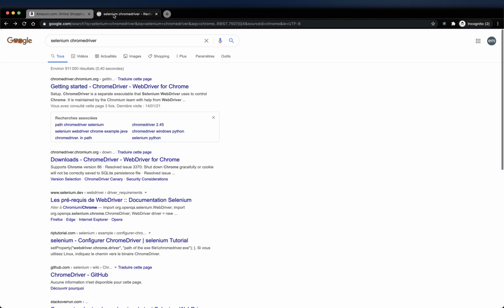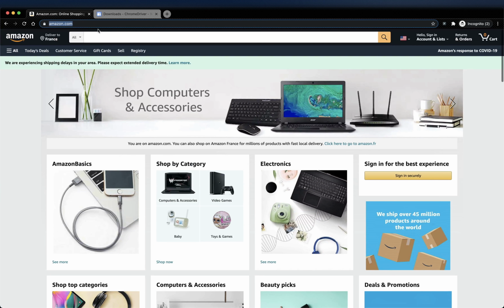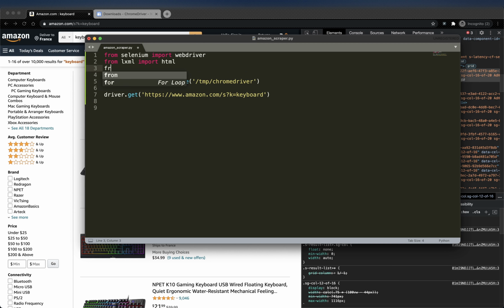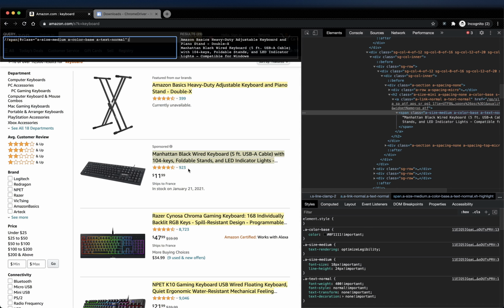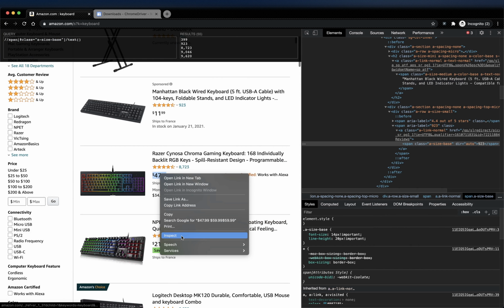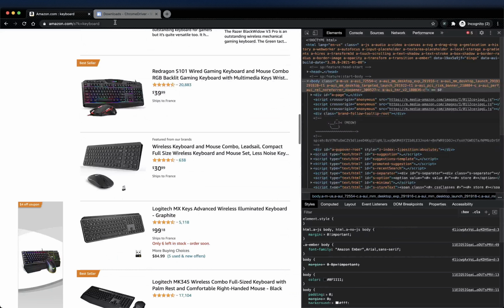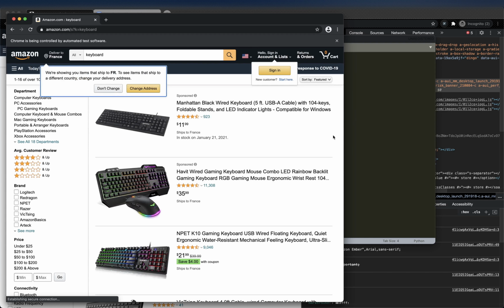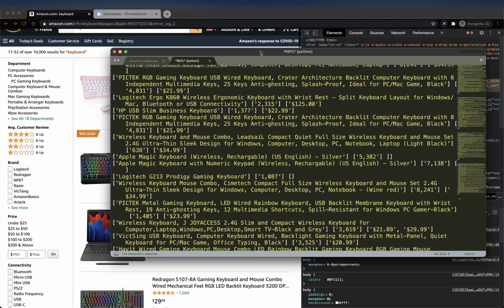How to scrape Amazon using Python and Selenium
In this video, i show you how you can scrape amazon with python and selenium quite easily. You don't need a lot of python, selenium or web scraping knowledge to start doing interesting things. Knowing the basics can get you quite far in Python web scraping.